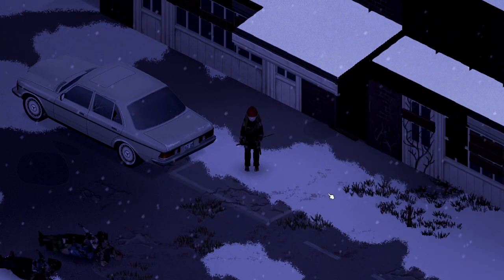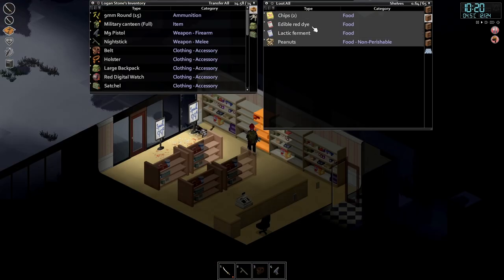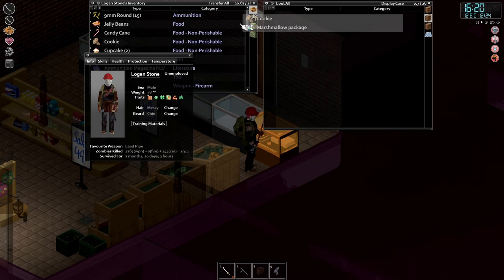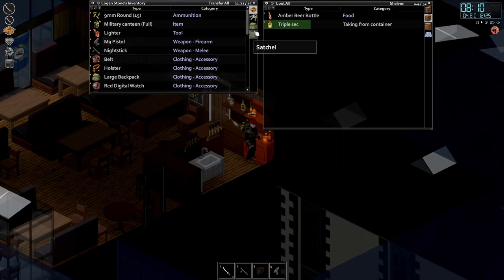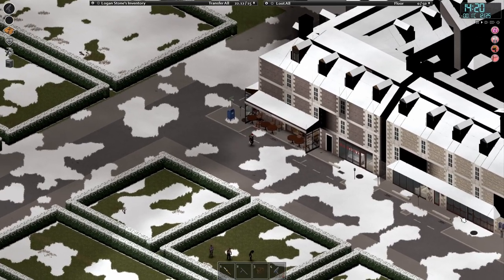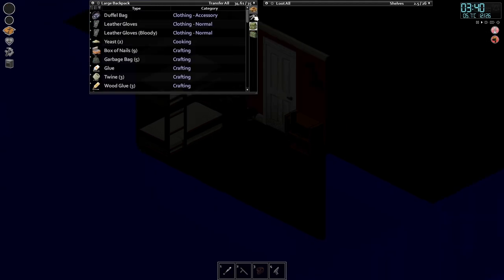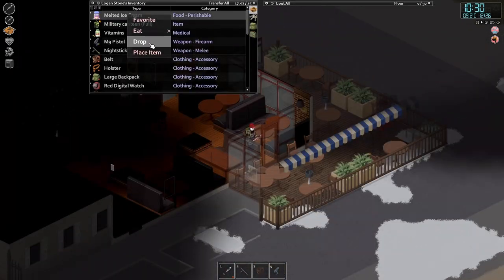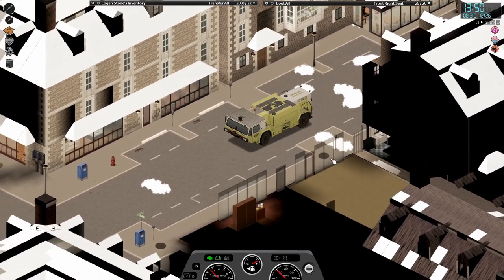Battling Encumbrance! | Let's Play Modded Project Zomboid (Cherbourg) | Ep34 | Build 41.56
In this series of Project Zomboid, Logan Stone has been shipwrecked on the Cherbourg Coast. Here the zombies are tougher, food is more scarce and we are completely and hopelessly lost! But, at least we escaped Knox Country!

Project Zomboid to me is the ultimate zombie survival game experience, this game does not hold your hand and will punish you at every turn. Join me in my third Project Zomboid let's play as I struggle to keep Logan Stone, alive against all odds. Battling zombies and the environment whilst keeping him sane and healthy(ish). Will we thrive in this apocalyptic? Will our hubris be our downfall? We shall see.

==Music==
Cockcroaches, Paintscrapper, Skeleton Keys, Headless Horse, The Butcher by Alexander Nakarada